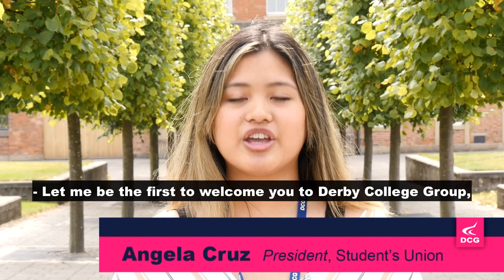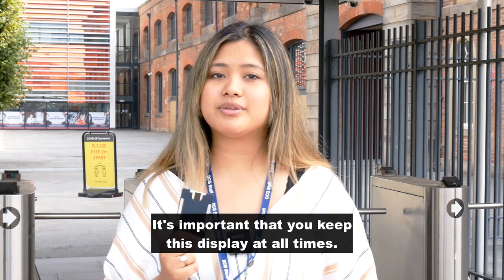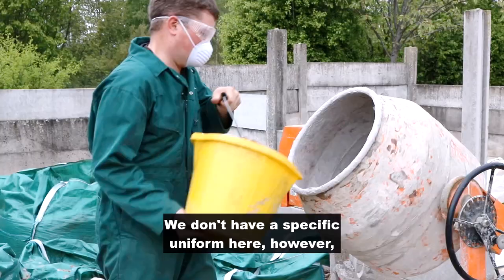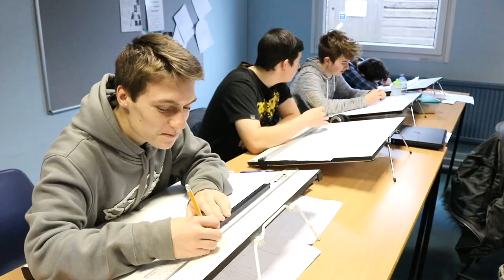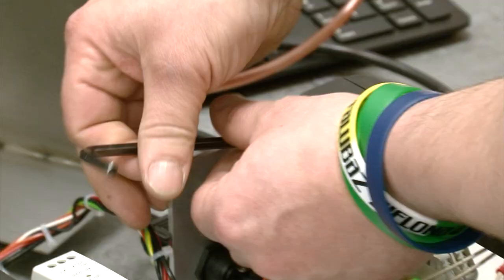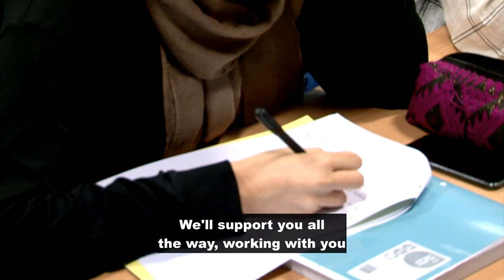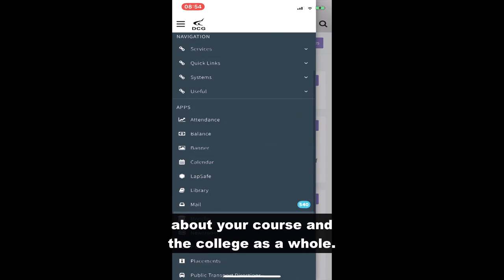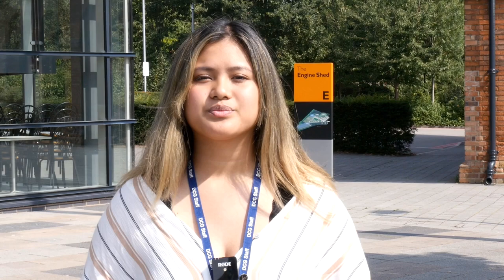Welcome to Broomfield Hall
Your Students' Union President Angela Cruz is here to welcome you to Broomfield Hall.

She will talk you through everything you need to know about your time here including how you will be expected to behave, getting to and from the college, learning resources and facilities and your opportunities for employment and further study once you have finished.